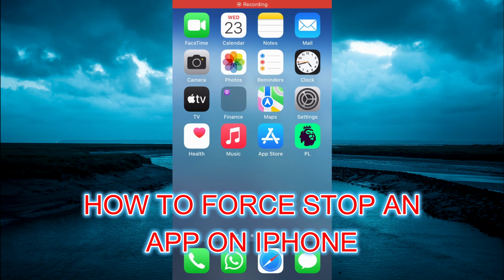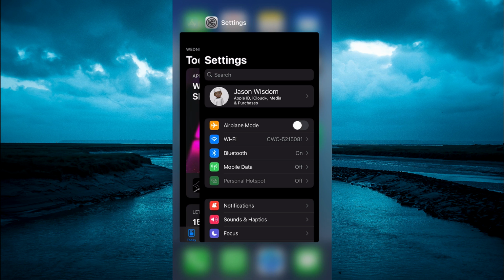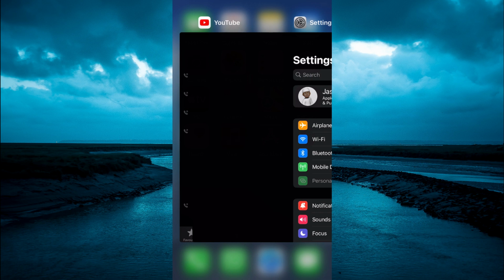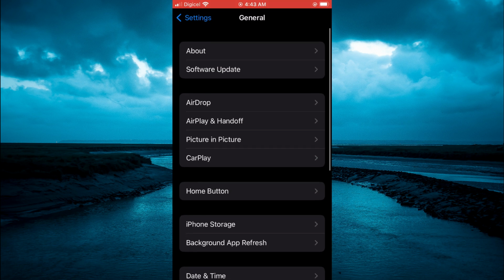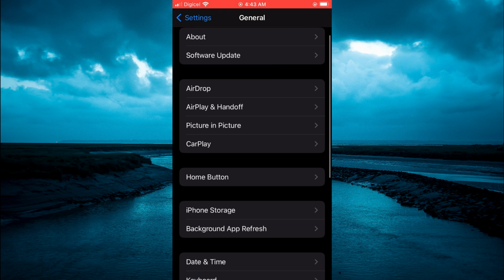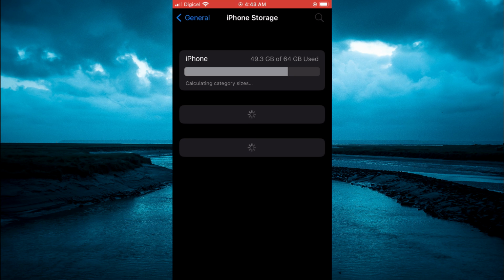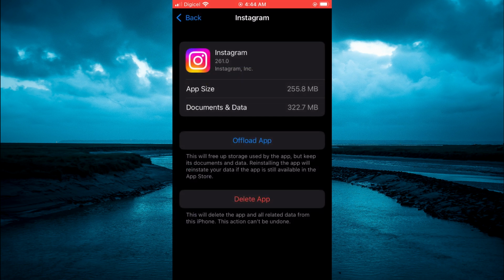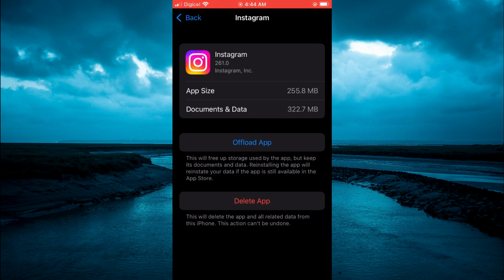HOW TO FORCE STOP AN APP ON IPHONE